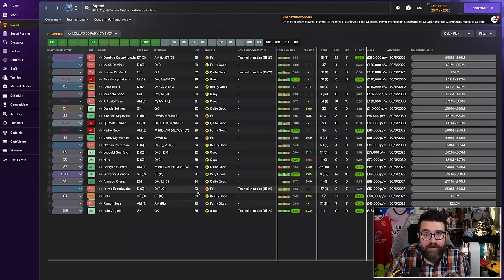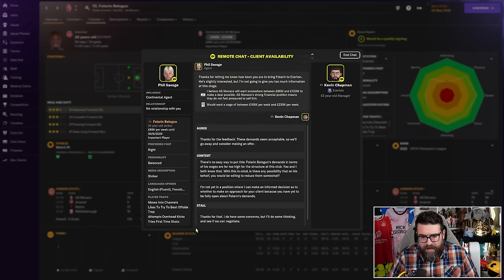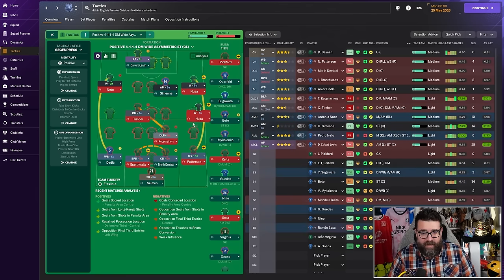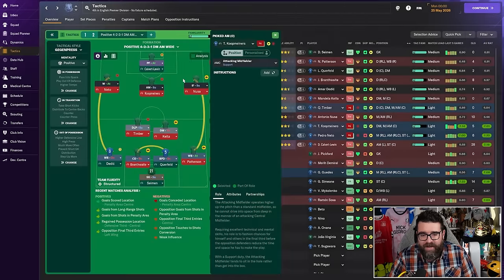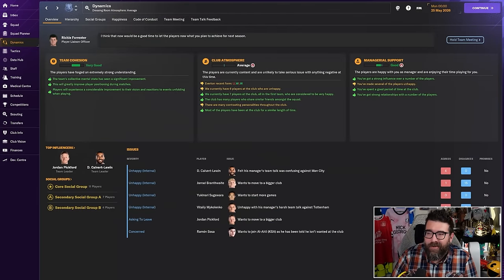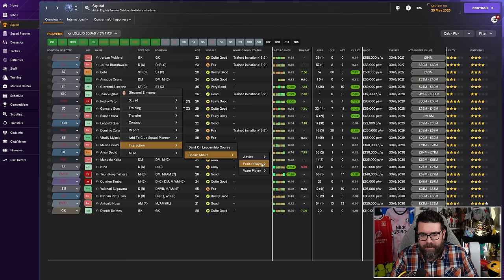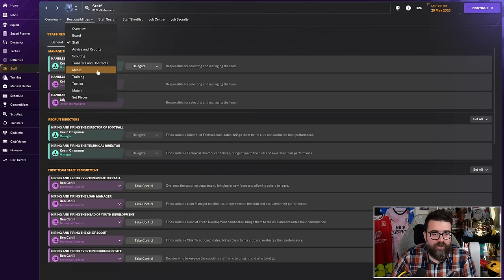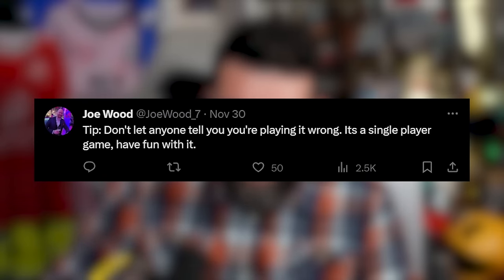7 Football Manager Tips You Wish You Knew Sooner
Looking to get better at Football Manager? These are my top tips to improve at FM24!

New to FM24 and not sure where to start?

Looking for something different? Have a look at my FM24 experiments playlist

ABOUT LOLLUJO

7 Football Manager Tips You Wish You Knew Sooner
7 Football Manager Tips You Wish You Knew Sooner
7 Football Manager Tips You Wish You Knew Sooner